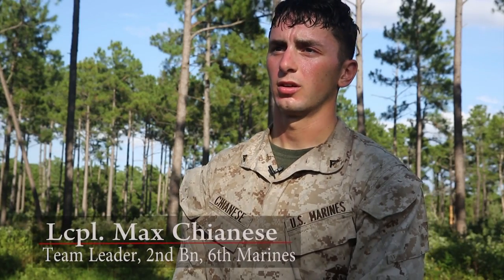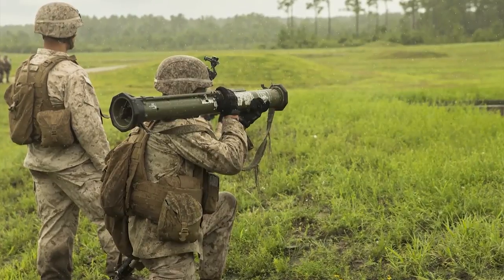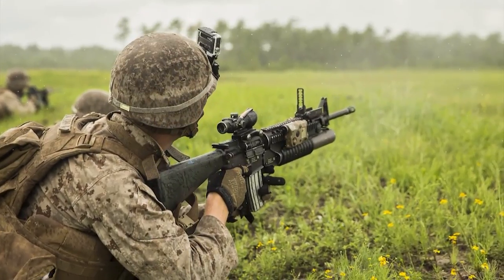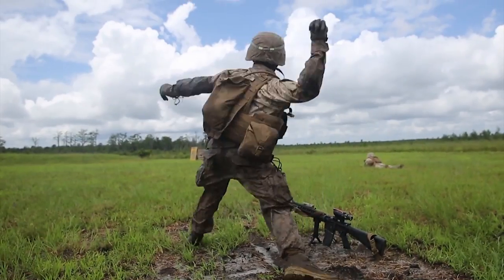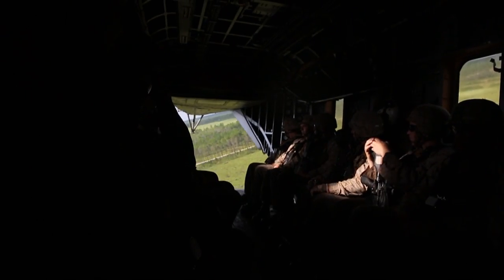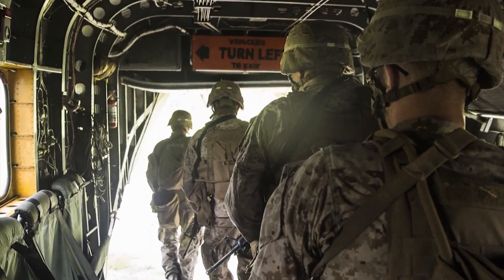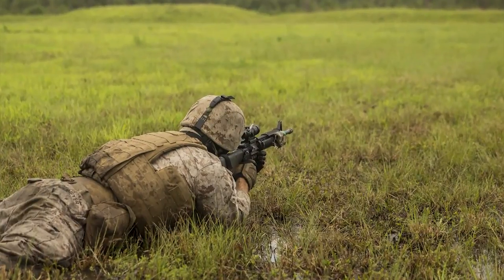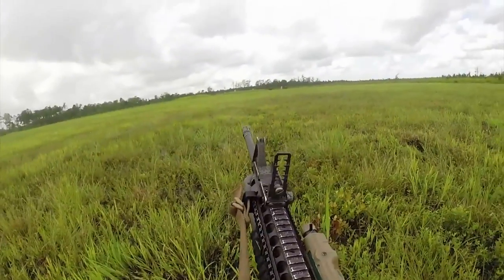Spartans Train for the Art of War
Marines from 2nd Battalion, 6th Marine Regiment, 2nd Marine Division completed their Agoge combat training at Camp Lejeune, N.C., August 2014.

The Agoge, originally used to train the next generation of ancient Spartan warriors, immerses the Marines in a simulated combat environment, where every hour is dedicated to training for the art of war. The battalion spent several days conducting mock offensive and defensive operations in the field. During the week and a half of training, Marine advisers ran the unit’s personnel through a series of combat simulations. In this, the training’s culminating event, the Marines conducted helicopter insertion and extraction drills and assaulted enemy positions. The live-fire event allowed the unit to test its ability to use combined-arms warfare and fire-and-maneuver tactics. The battalion used a CH-53E Super Stallion helicopter, capable of long range refueling, during the training. They also utilized AT4 antitank rockets, M203 grenade launchers, and the M67 fragmentation grenade during the course of fire.

Video by: Lance Cpl. Justin Updegraff